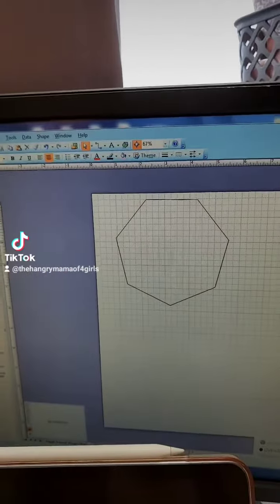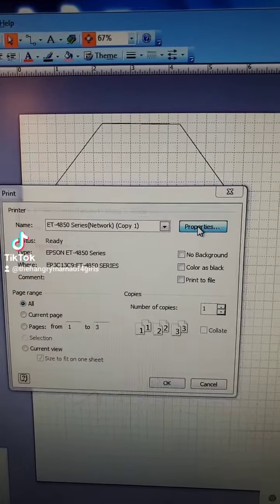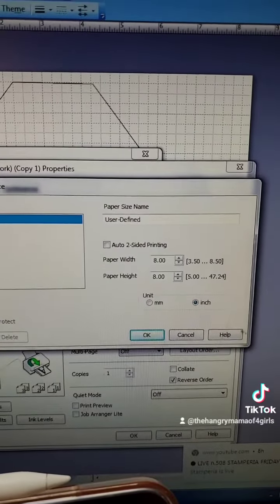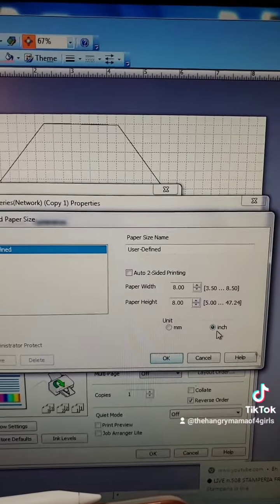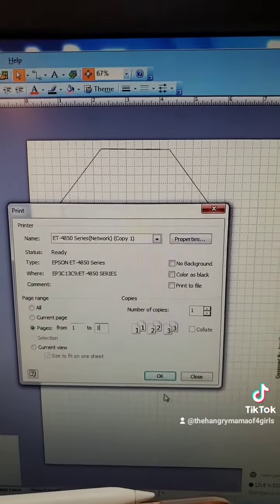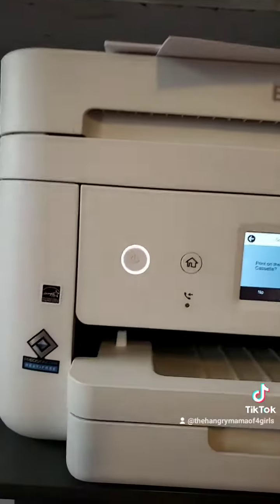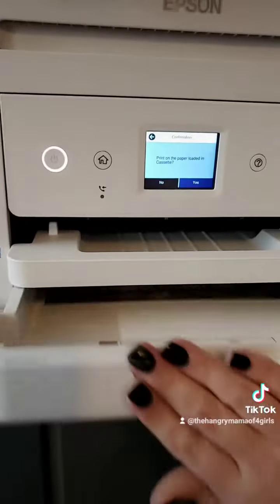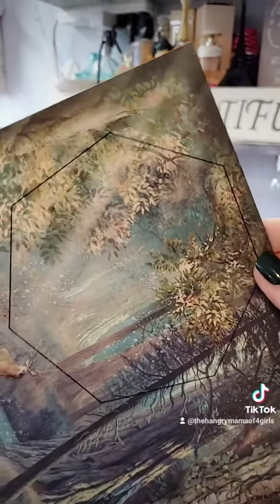Here is a printing hack for odd size papers, especially digitals. Less paper waste and work!!!